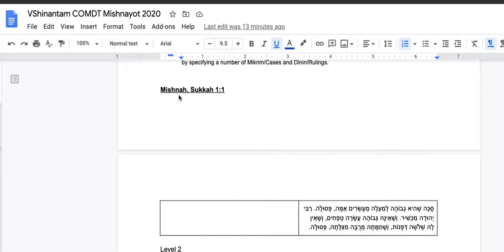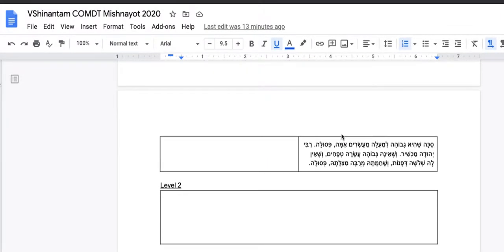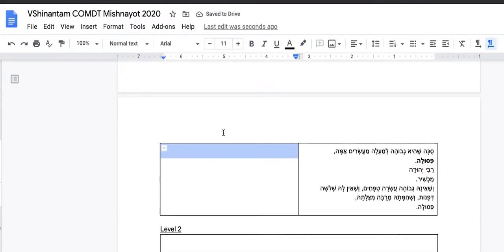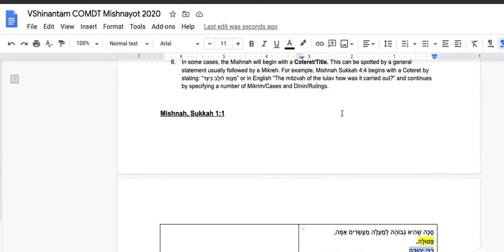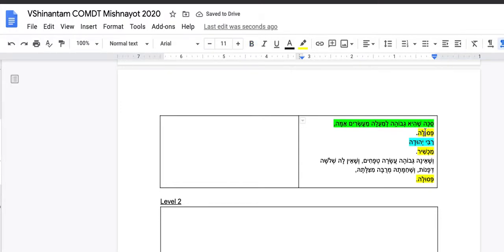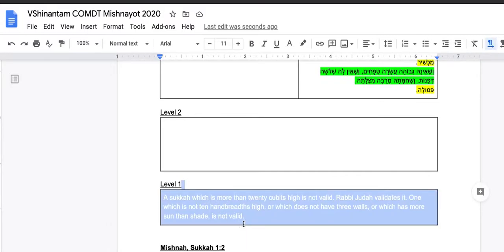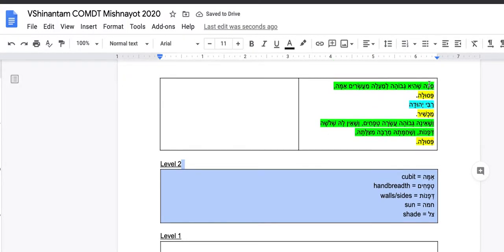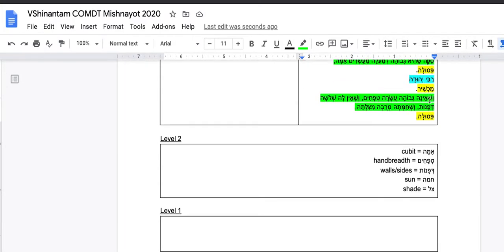Parsing The Mishnah with COMDT #3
Learn how to parse the Mishnah using the COMDT structure by looking at the example of Mishnah Sukkah 1:1.